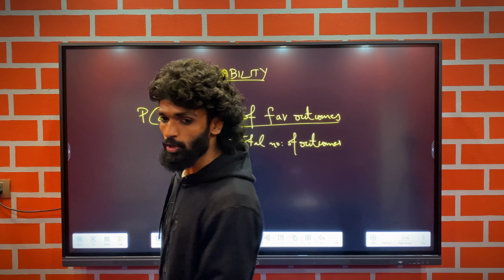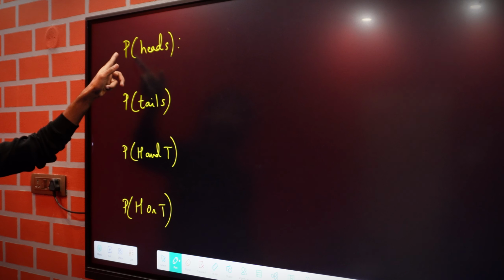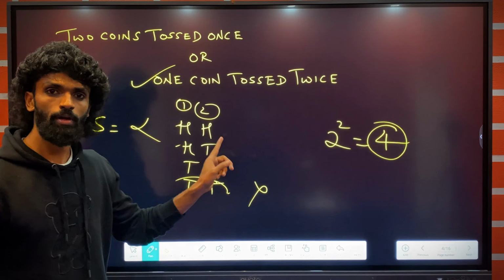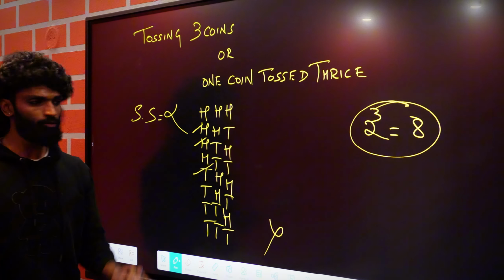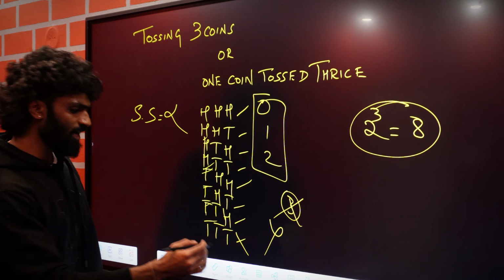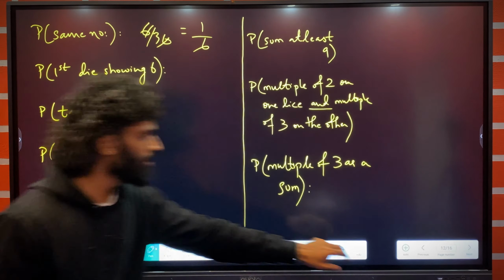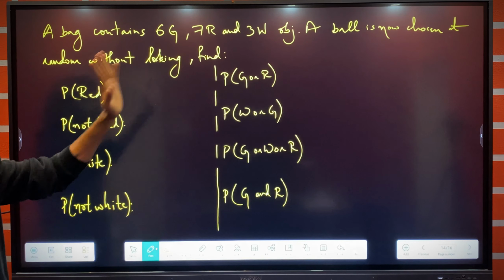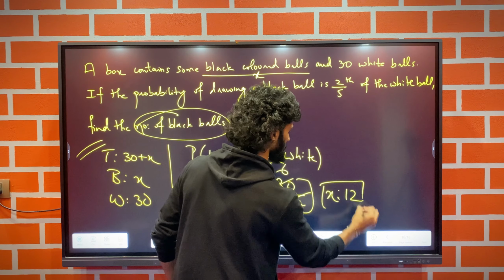🔮 When PROBABILITY Becomes Your Guardian Angel for ICSE boards!